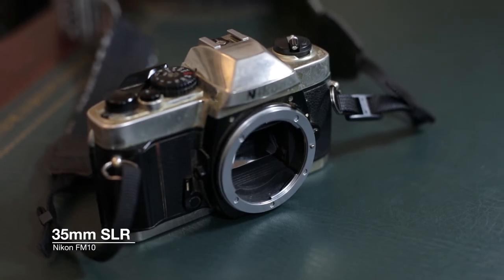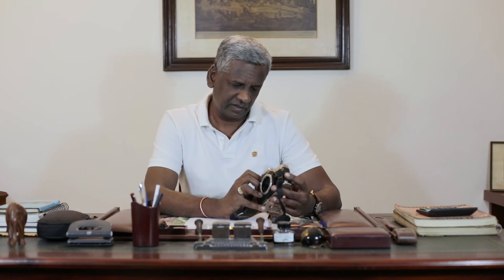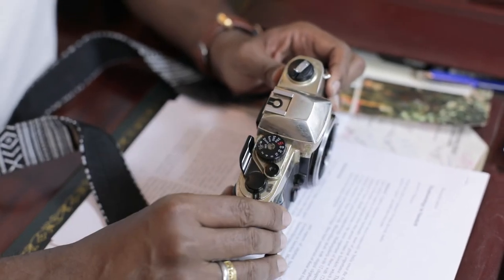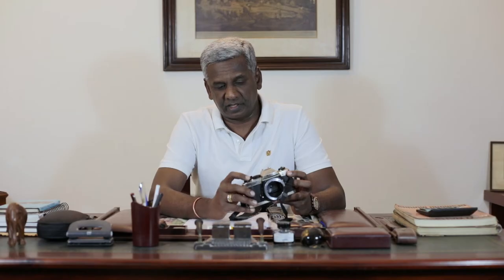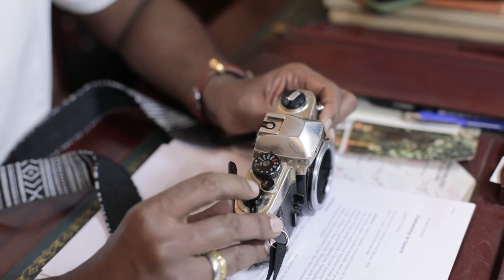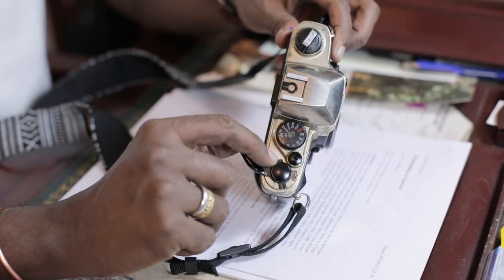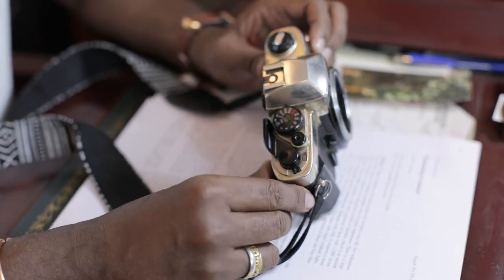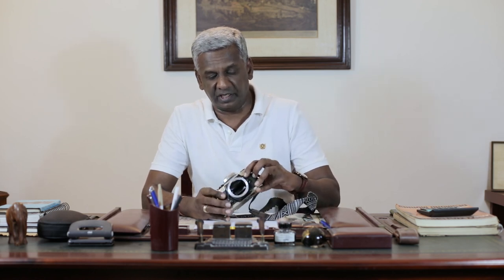Nikon FM 10 – Review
Hi, I am Vikram Nanjappa and in this video I review the Nikon FM 10 a 35mm SLR.

This video was shot and edited by my friend Alok Ranjan - a big shout out to him. You can follow him on:

The styling was handled by Gowri Nanjappa - a round of applause for her. She can be followed on: